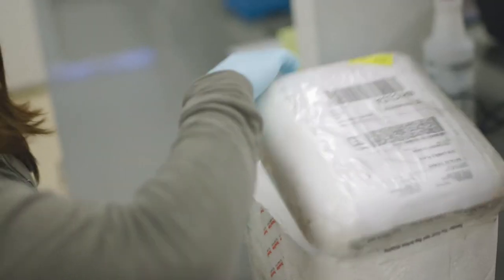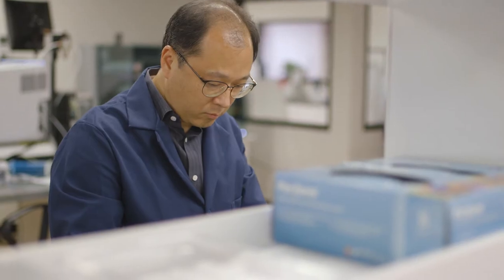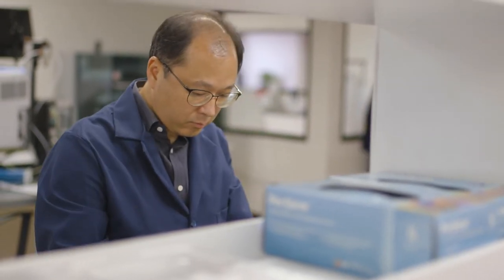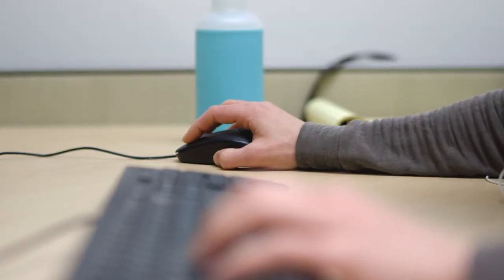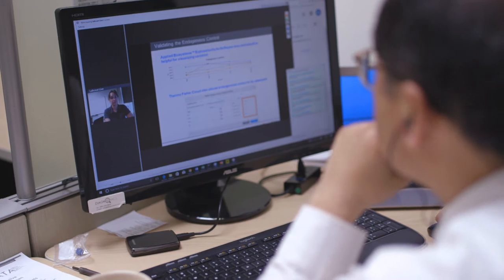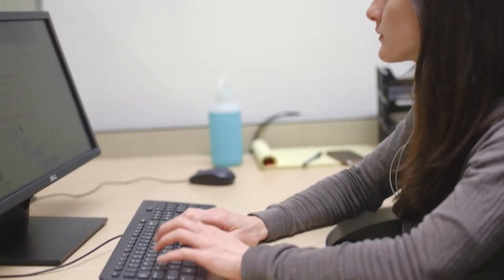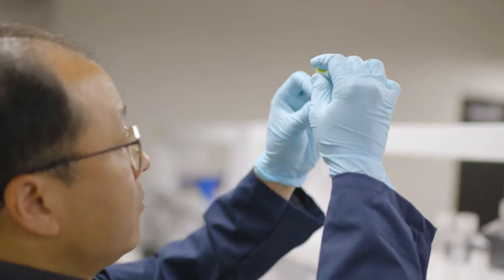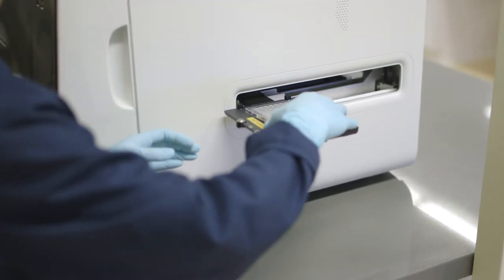LabCoat Live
We followed two scientist for one week to document their experience with LabCoat Live from Thermo Fisher Scientific.